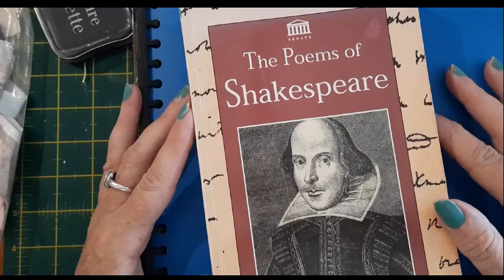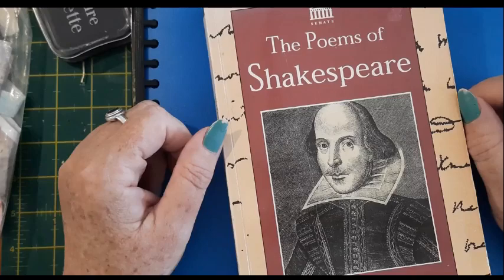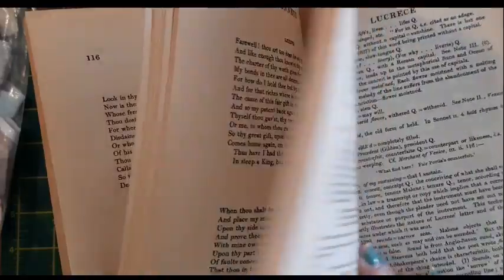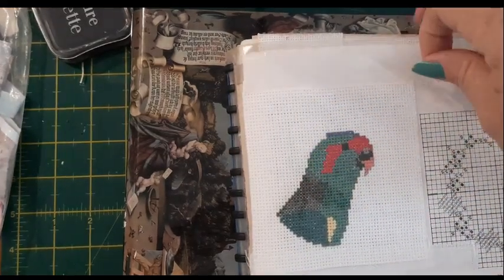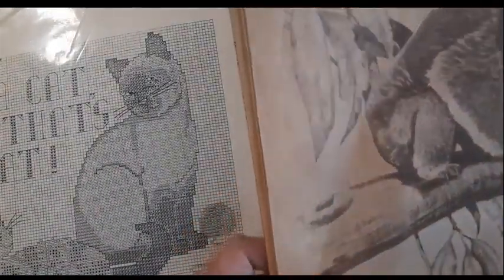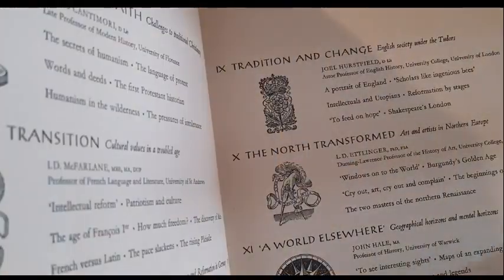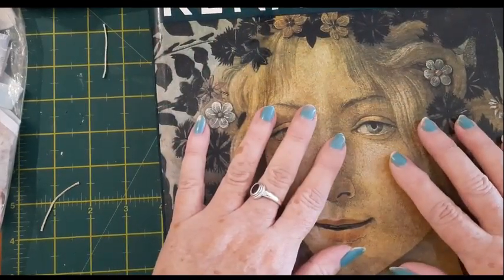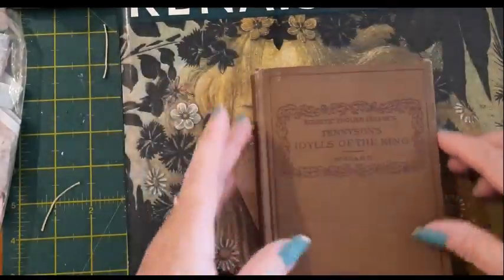Junk Journal Ephemera: Vintage, True Vintage, or Antique? | Understanding the Differences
Junk Journal Ephemera : Vintage , True Vintage or Antique?
Explaining the difference between vintage, true vintage or antique for junk journals, or anything else.

Curious about the different types of ephemera for your junk journals? In this video, we explore the distinctions between vintage, true vintage, and antique ephemera. Learn how to identify and use these unique pieces to enhance your journaling projects. Whether you're a seasoned journaler or just starting out, this guide will help you understand and appreciate the value of different ephemera types.